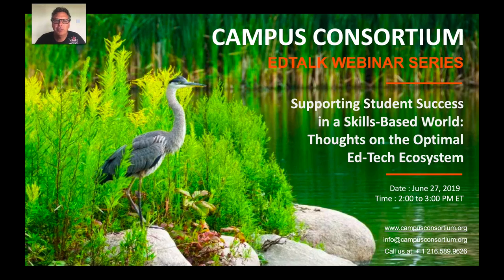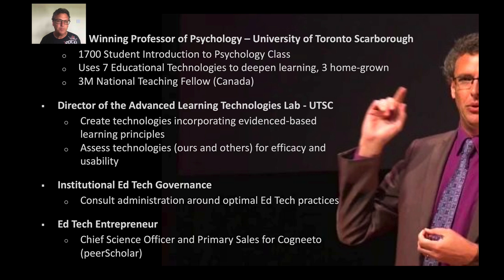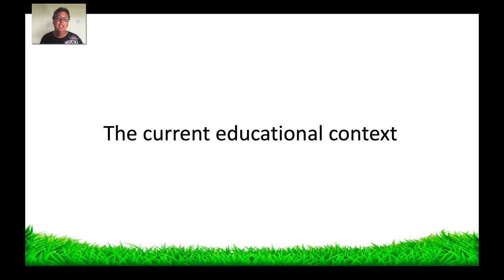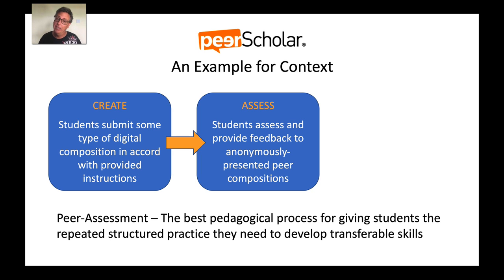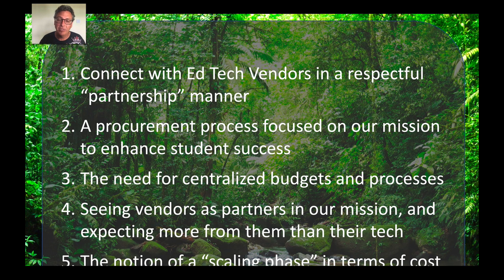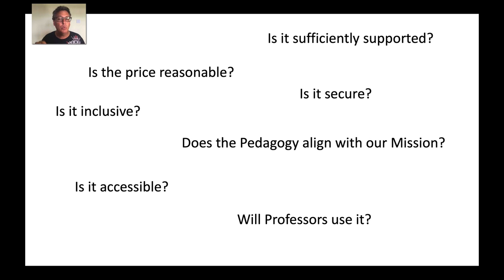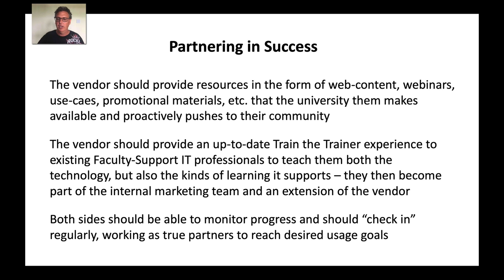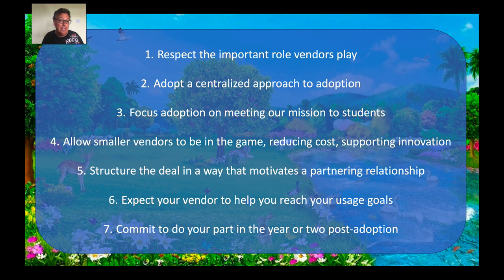Campus Consortium Webinar - first draft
This is too long by about 7 mins ... but it gives you a sense